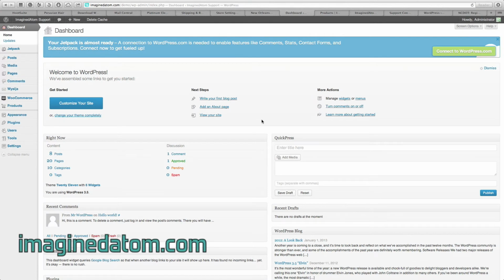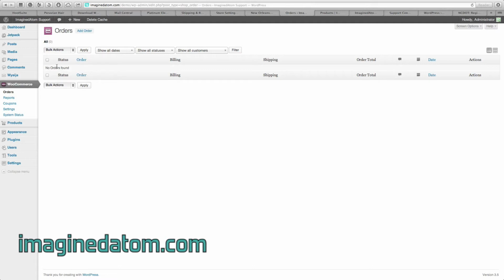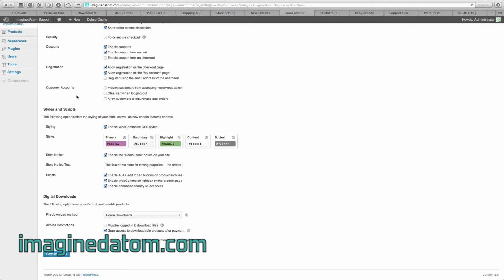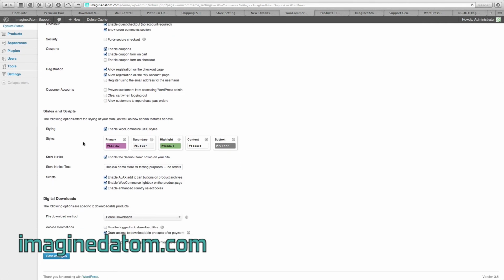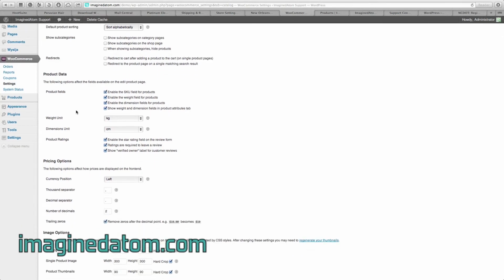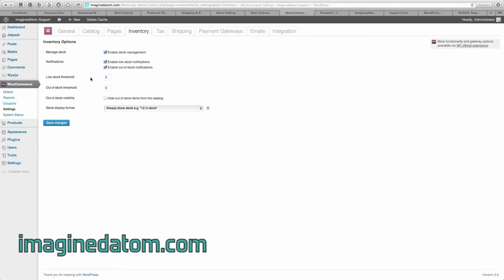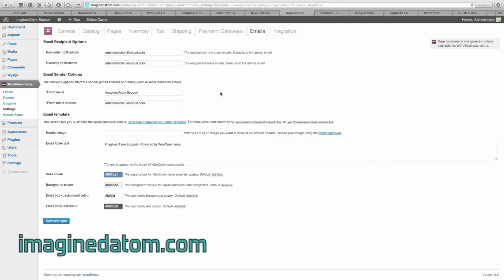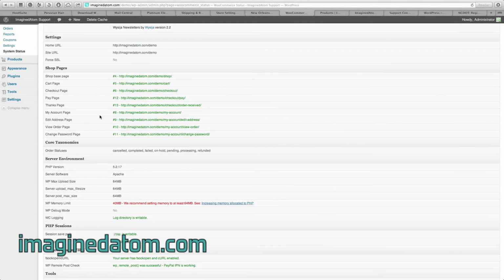Orders, Reports, Settings & System Status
This tutorial explains how to configure and utilize the WooCommerce Settings, Reports, Orders, and System Status panels in WordPress.